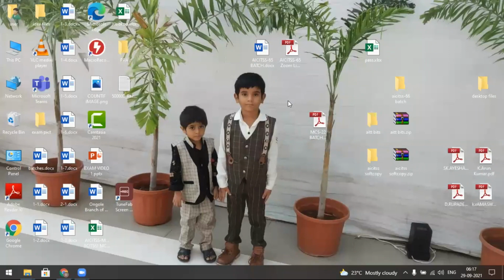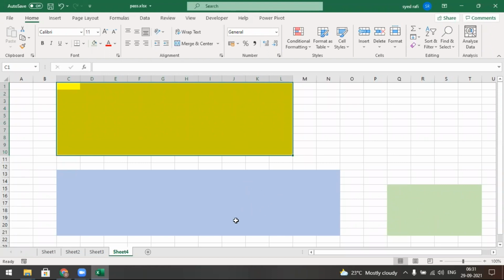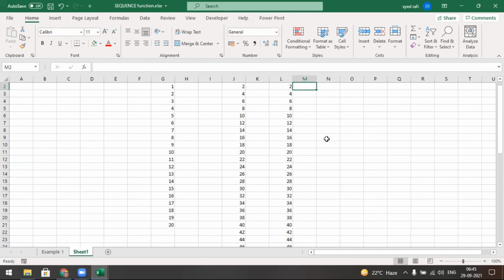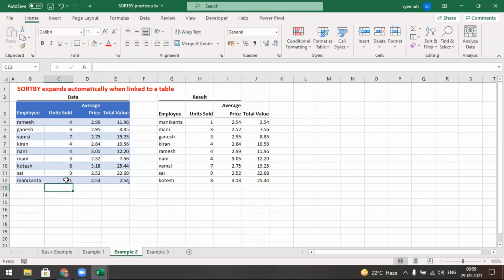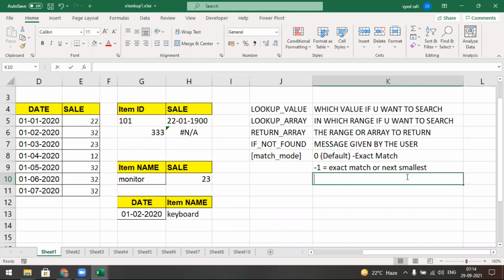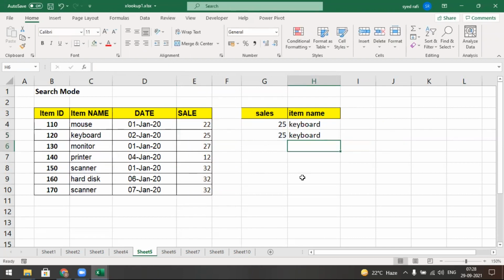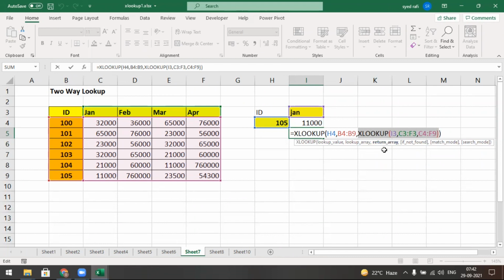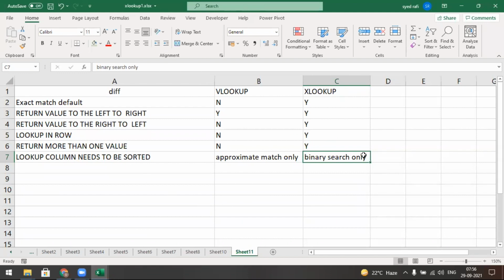How to use Xlookup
In this video tutorial i am explain how to use Xlookup() in excel